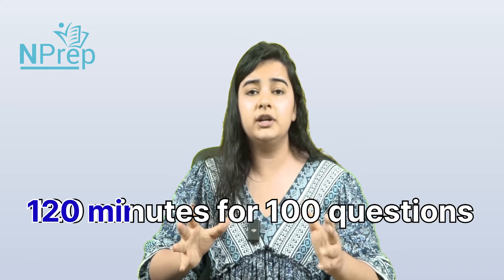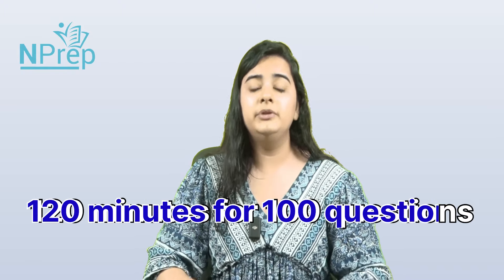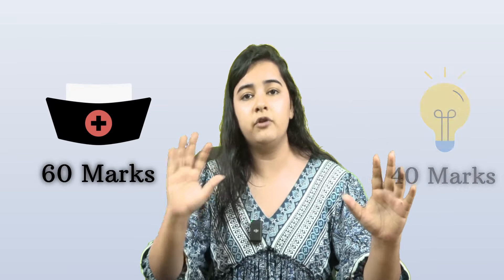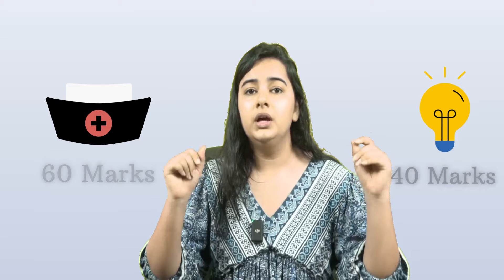SGPGI Exam में भूल कर भी मत करना ये गलतियाँ | 7 Days Stratergy | MS ANCHAL NPrep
Are you aspiring to become a Nursing Officer under SGPGI Curious about the in-hand salary, perks, and allowances you can expect? Look no further!

Anchal maam will discuss 7 days strategy for SGPGI 2024 exam. Follow these tips and tricks.

Share your thoughts and any questions you have in the comments section below. We’re here to help you succeed!